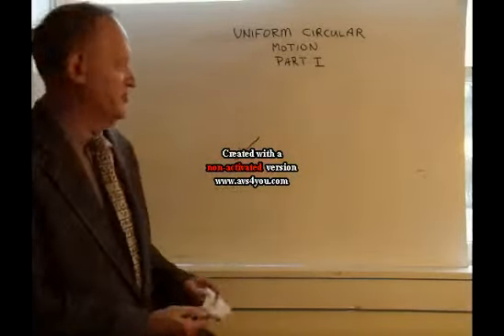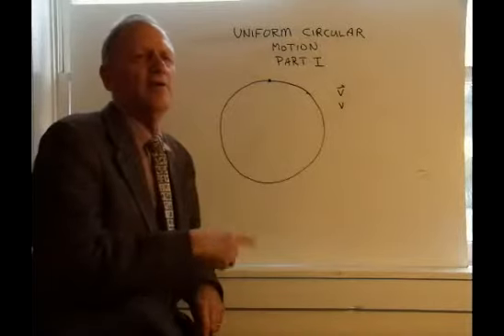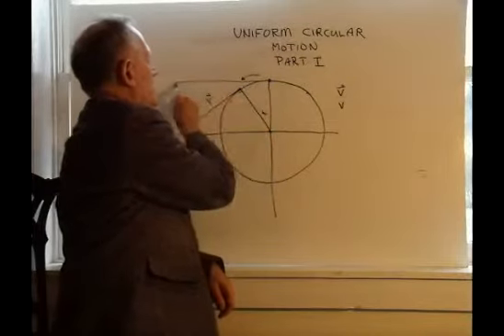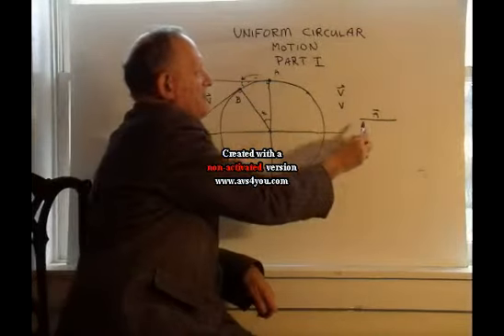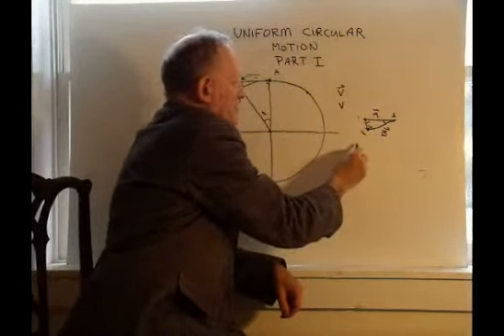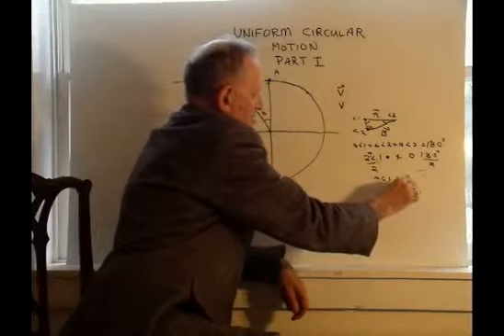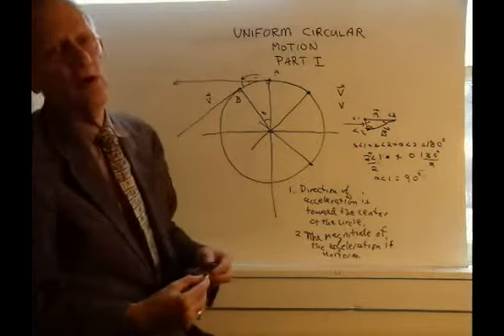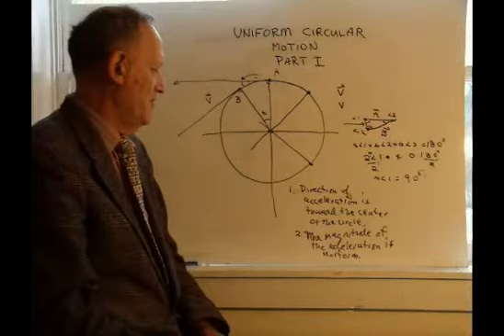Uniform Circular Motion I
The direction of acceleration in uniform circular motion is ascertained, as is the uniformity of the magnitude of the acceleration, in this first part of a two-part presentation on circular motion.